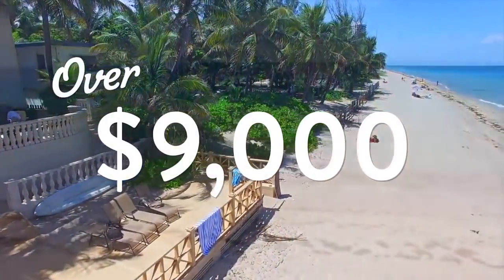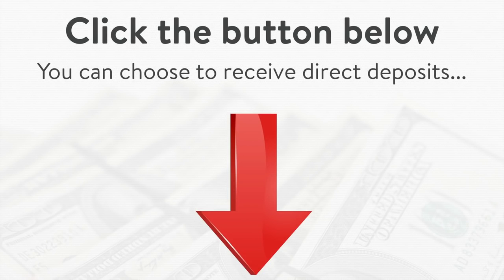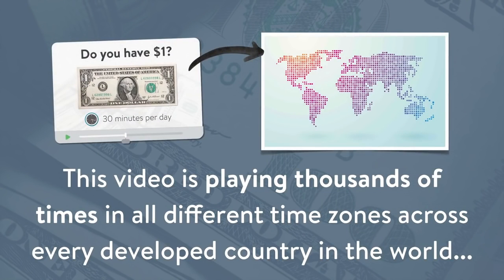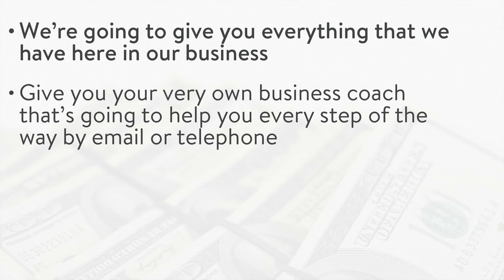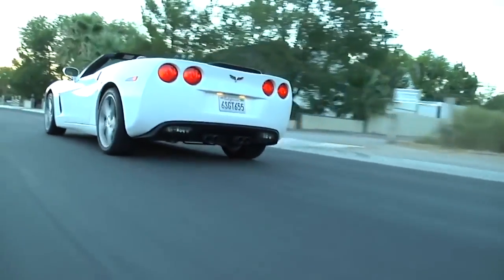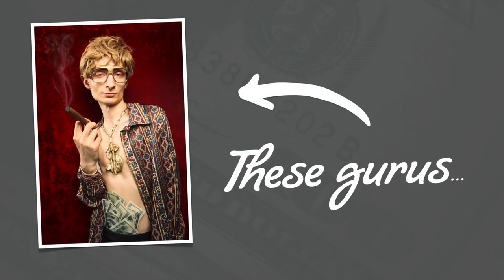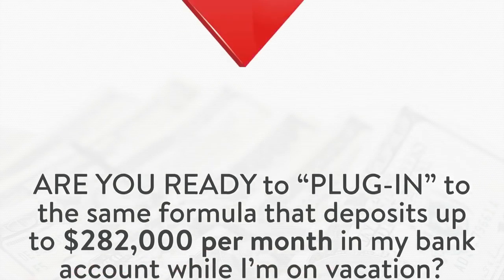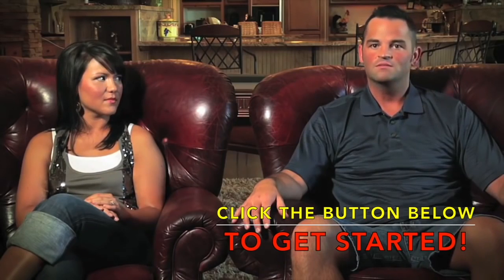Binary Options For Beginners 2016 - BEST Binary Options Strategies 2016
Binary Options trading is easy to explain. Binary means something that has two parts. In binary options you will be given a starting price, after choosing an asset. Lets say the USD/EUR is 1.1 (1.1 USD = 1 EUR). All you have to do now is to decide whether the price of the currencies will go UP or DOWN. You only have these two options, therefore it's called binary. In binary trading we call it 'PUT' if the price goes down and 'CALL' if the price goes up. It's more than likely that you will see these two words on a broker site, rather than UP or DOWN.

The expiry time is another important factor when trading binary. In order to win, you will have to pick an expiry time, which means that your CALL or PUT action will be counted only at the very moment of the expiry time. Lets say you feel lucky, and try a 60 second binary trade. This means that you will find out if you won or lost exactly after these 60 seconds. Even if you select CALL (price will rise) and the starting price falls at first, important is that it is higher after 60 seconds, than it was at the time of starting the trade. Simple right?